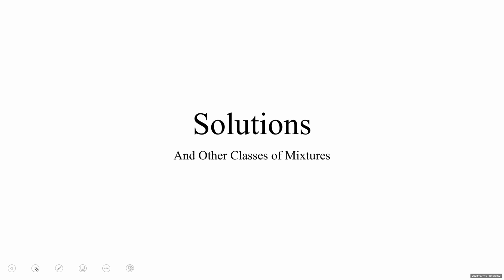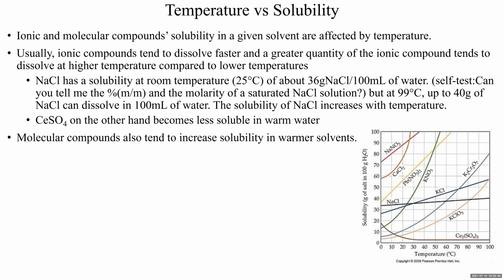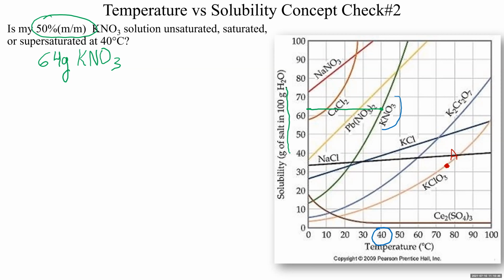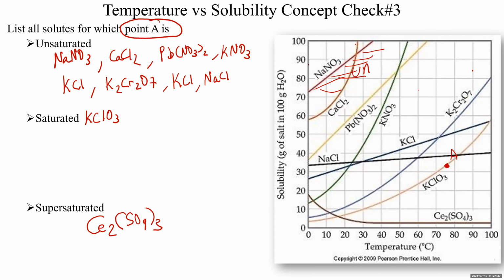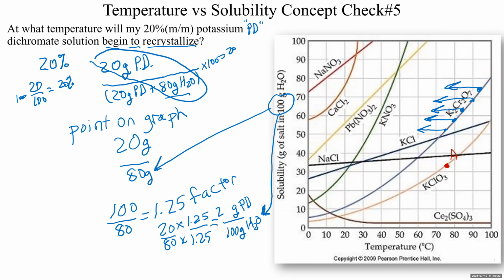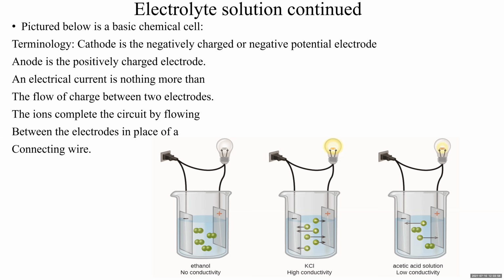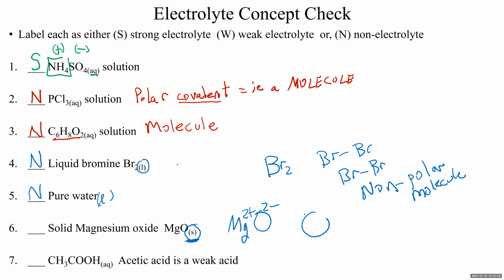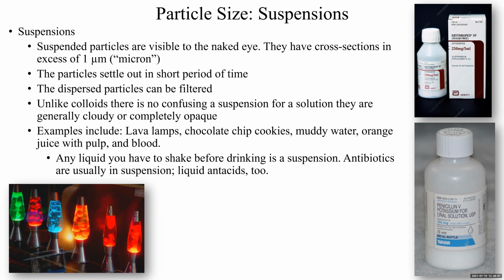Solutions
The basics of solutions will be covered in this video.
Also, we'll explore the different types of solutions based on:
1. the type of solute particles, distinguishing between strong and weak electrolytes vs. non-electrolytes.
2. concentration levels will be discussed for solutions: unsaturated, saturated, and supersaturated.
3. temperature dependence of solubility of solid compounds and gases.